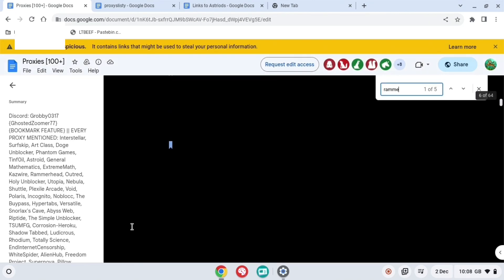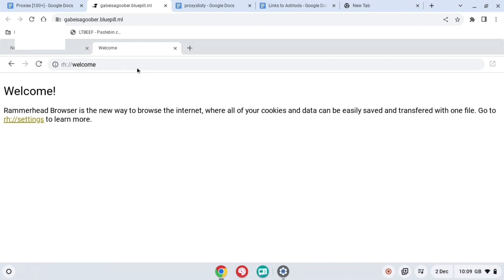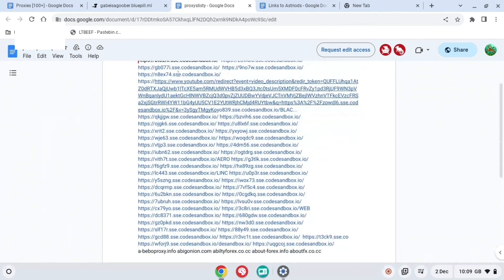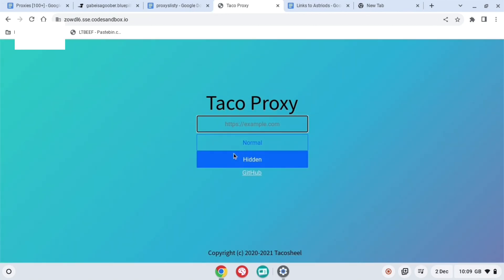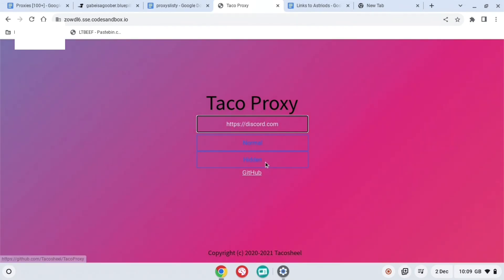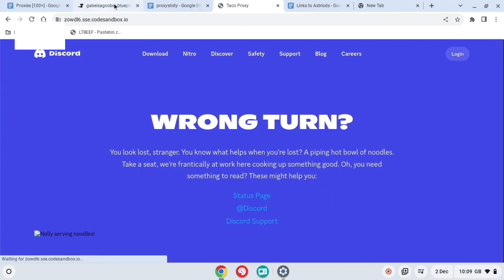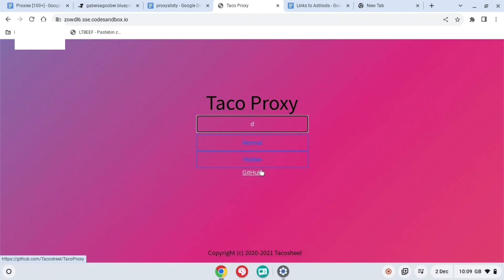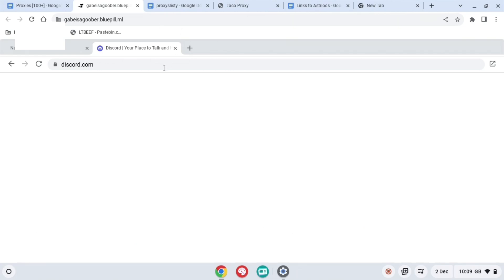100+ BEST PROXIES FOR SCHOOL CHROMEBOOK!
100+ BEST PROXIES FOR SCHOOL CHROMEBOOK!